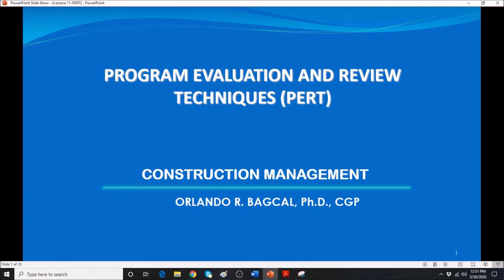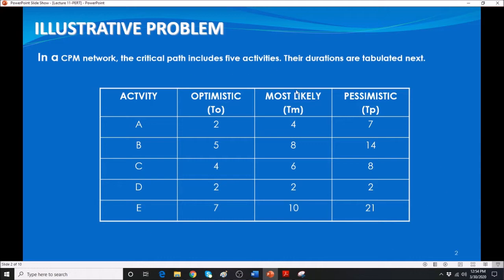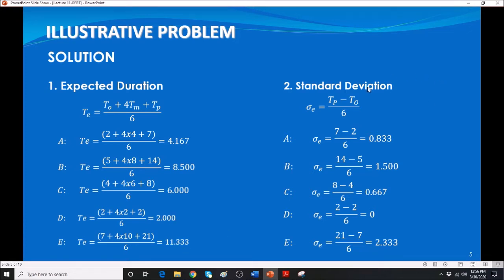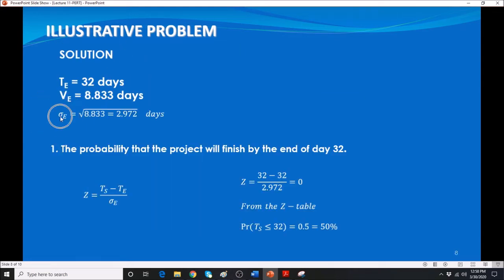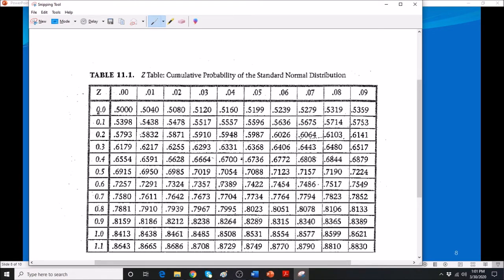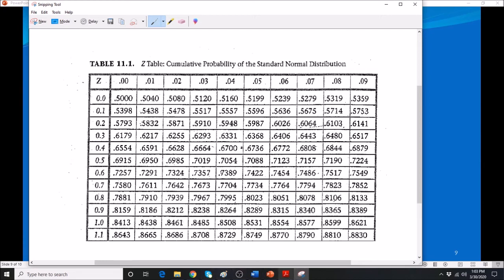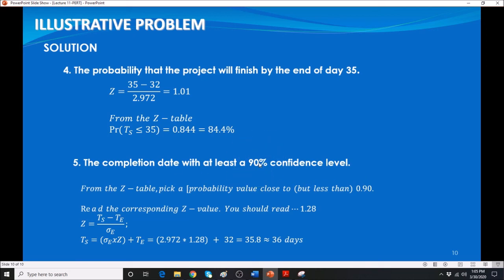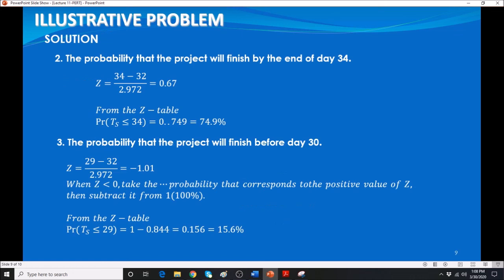PERT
Program Evaluation and Review Techniques